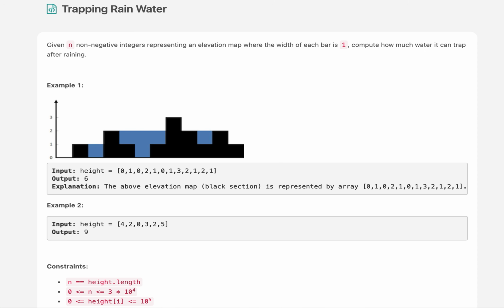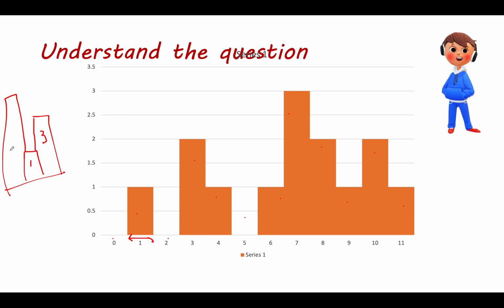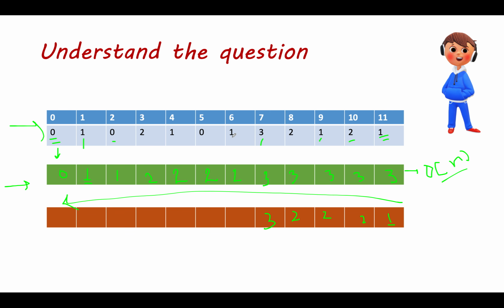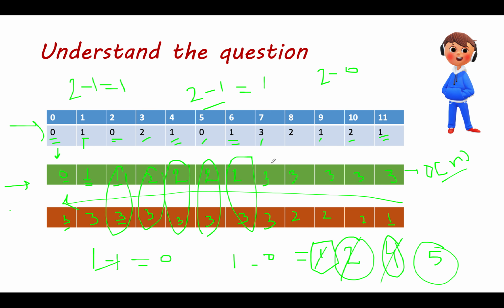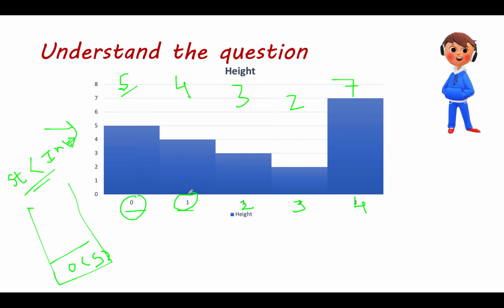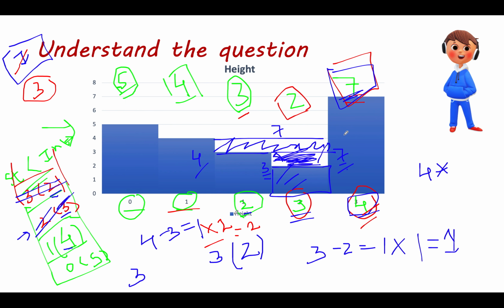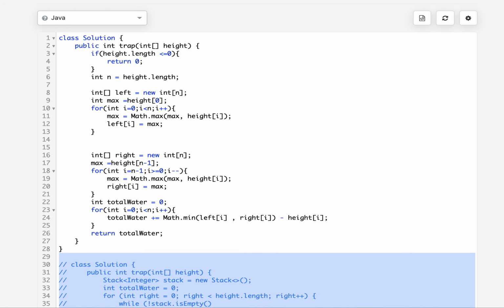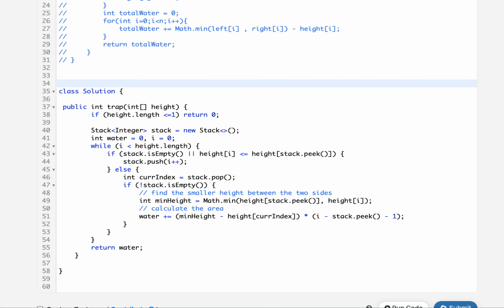Trapping Rain Water | Leetcode 42 | Live coding session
Here is the solution to "Trapping Rain Water" leetcode question. Hope you have a great time going through it.

1) 0:00 Explaining the problem out loud
2) 1:10 Algorithm walkthrough
3) 2:30  Solution using 2 Pointer Approach
4) 12:30 Solution using Stack Approach
5) 20:00 Coding and Time Complexity